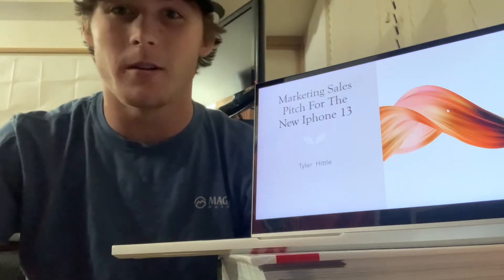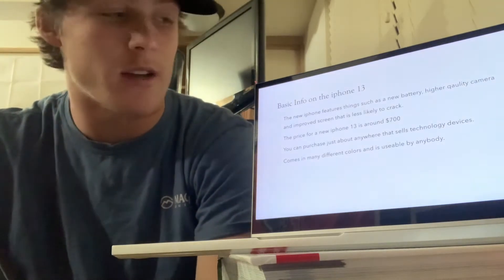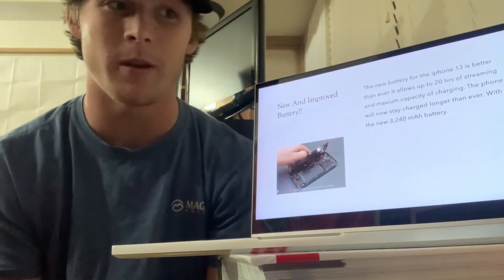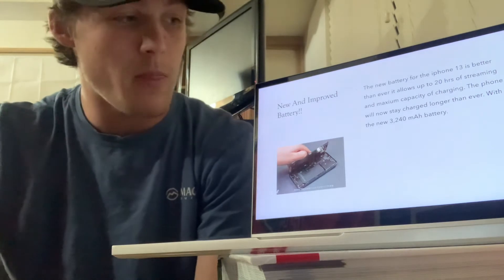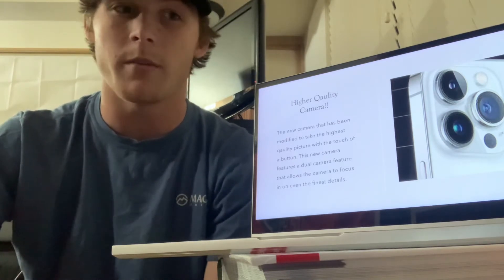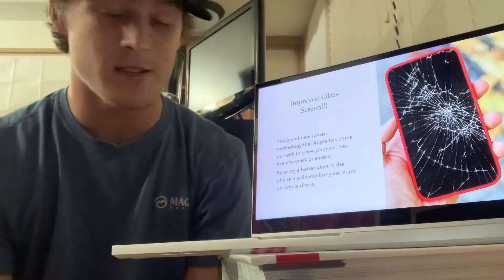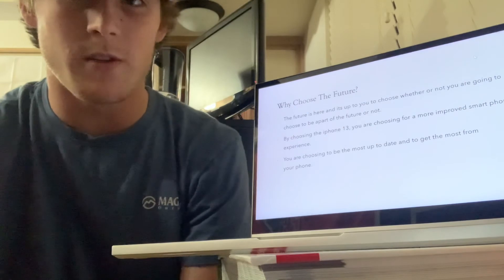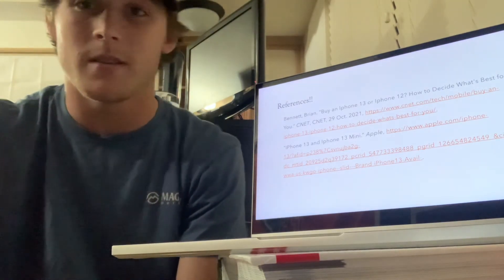Marketing sales pitch on New iPhone 13!!